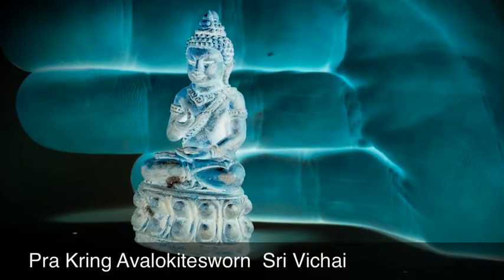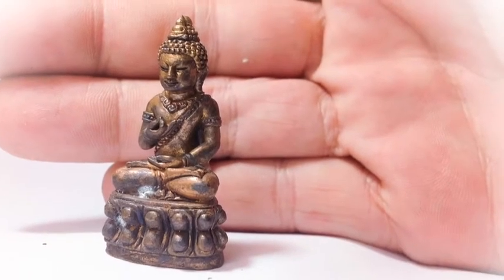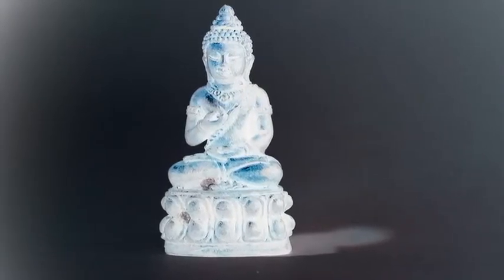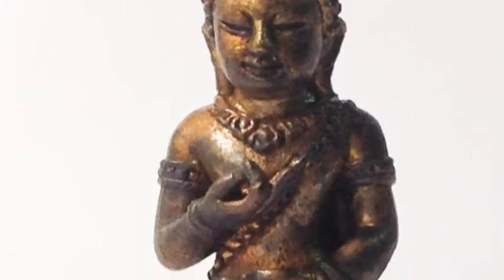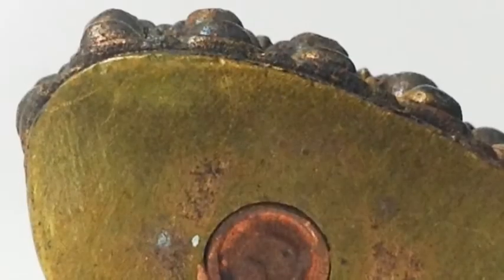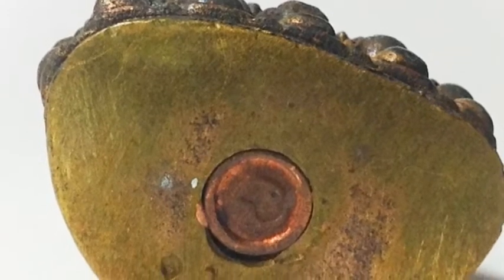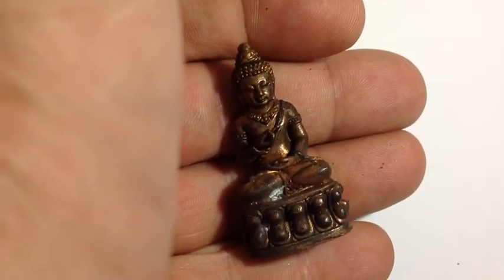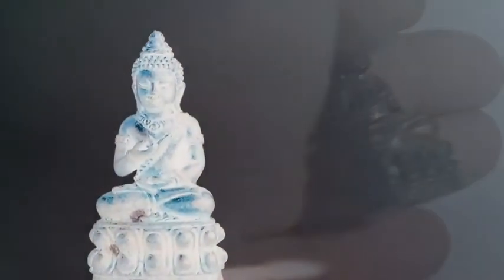Pra Kring Avalokiteshvara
Pra Kring Avalokitesvara Srivichai